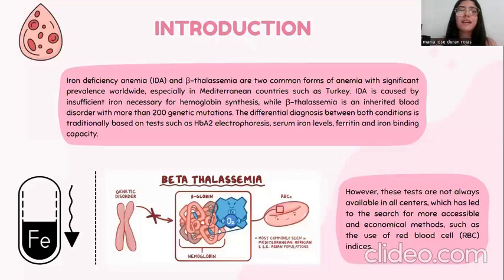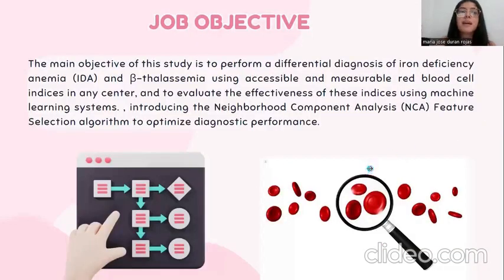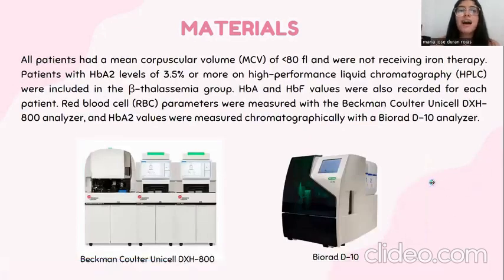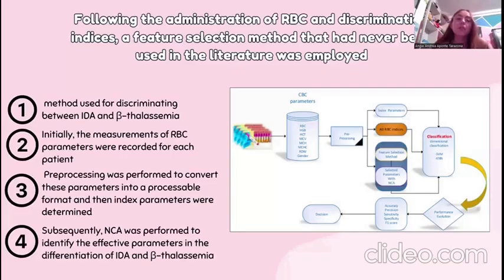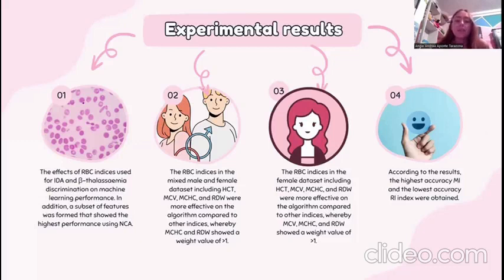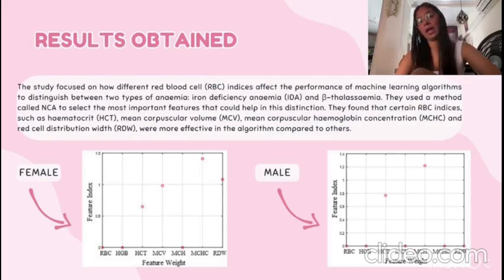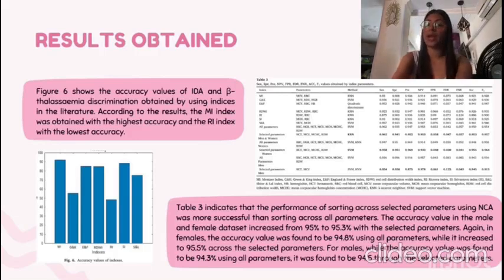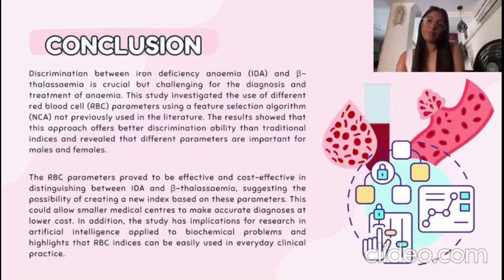LEGISLACIÓN EN BANCO DE SANGRE